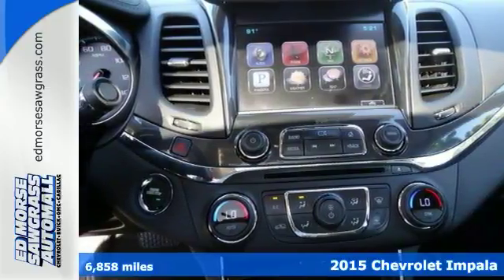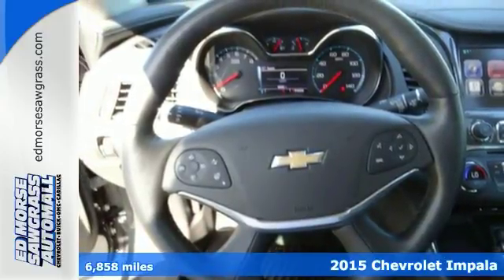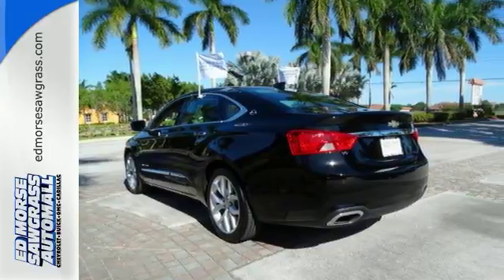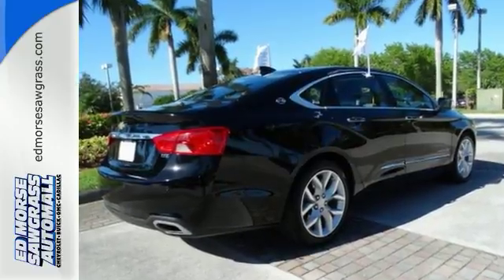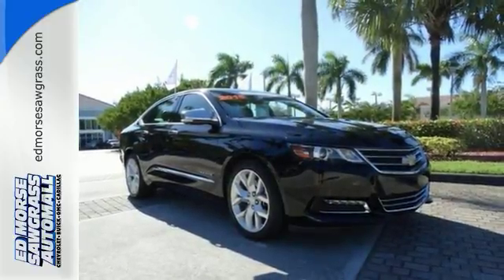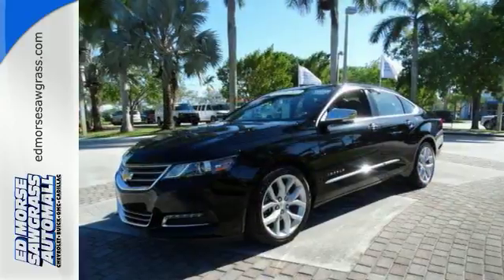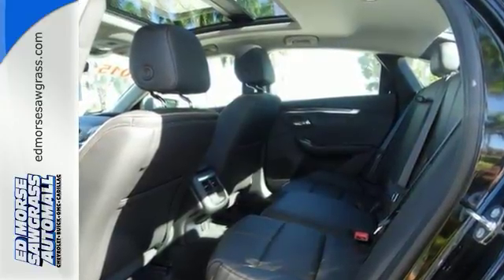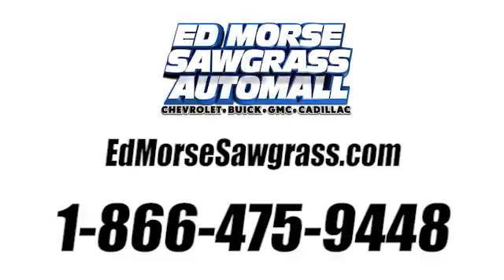2015 Chevrolet Impala Sunrise FL Miami, FL GW2197 - SOLD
Year: 2015
Make: Chevrolet
Model: Impala
Trim: LTZ
Engine: 3.6l 6 Cyl. Other
Transmission: FWD 6-Speed Automatic
Color: Black
Interior: Jet Black
Mileage: 6858
Stock #: GW2197
VIN: 2G1165S36F9179482
Cruising in this 2015 Chevrolet Impala LTZ is better than ever with amenities such as an MP3 player, CD player, dual climate control, remote starter, anti-lock brakes, a backup camera, blind spot sensors, parking assistance, traction control, dual airbags, emergency brake assistance, Bluetooth, and airbag deactivation. It has a 3.6 liter 3.6L Flex Fuel V6 305hp 264ft. lbs. engine. Only one person before you has had the experience of owning this vehicle! Put an end to buyer's remorse: GM quality certified vehicles include a 3-day or 150 mile return policy, so you can feel confident in your car. Never miss a beat! This vehicle includes roadside assistance and courtesy transportation. Looking to buy a safer ltz 4dr sedan w/2lz? Look no further! This one passed the crash test with 5 out of 5 stars.

Address:
14401 West Sunrise Blvd